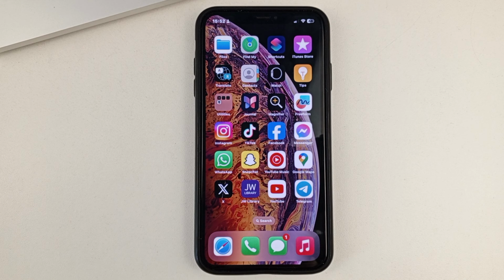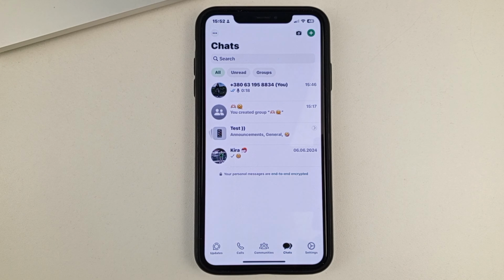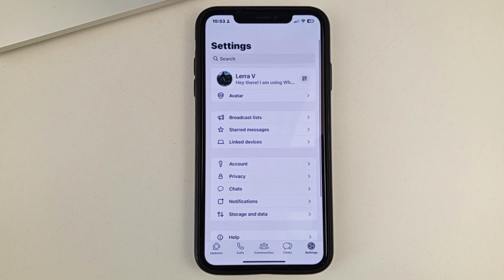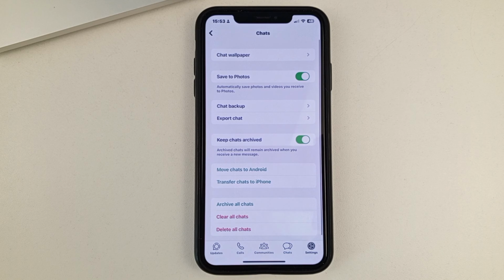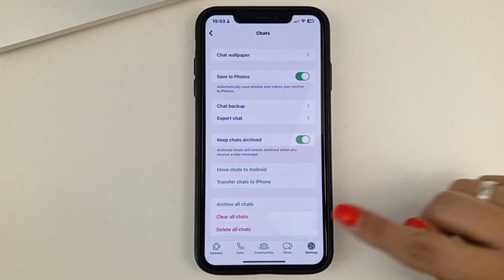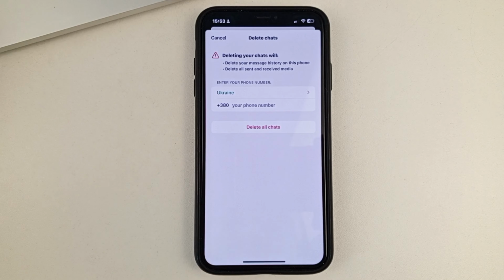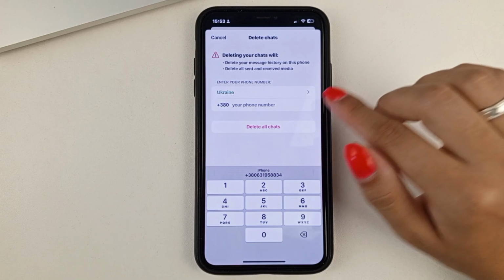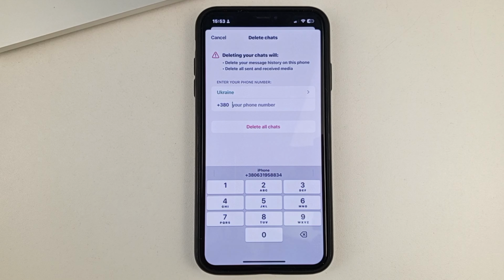How To Delete All Chats In WhatsApp - Full Guide